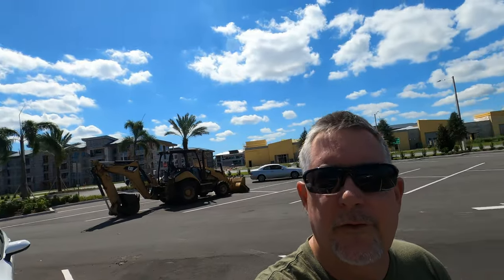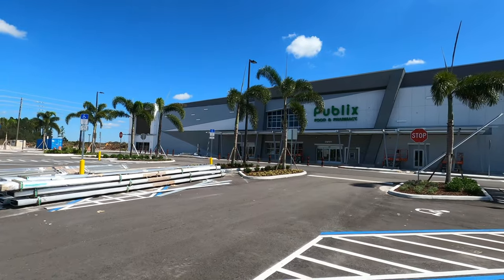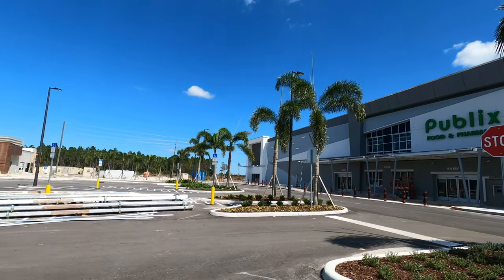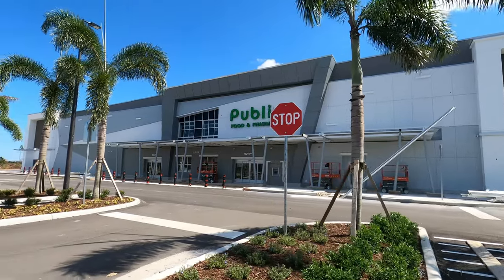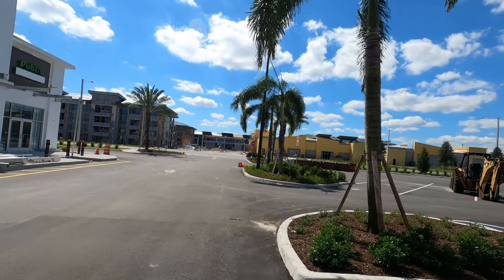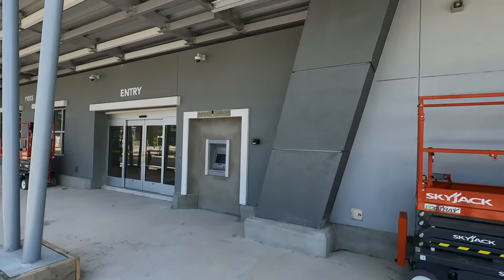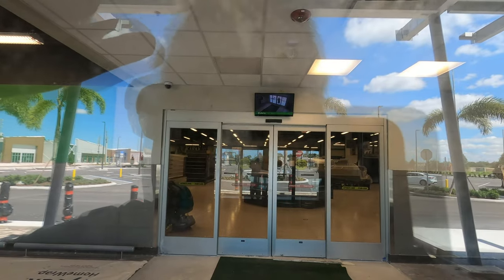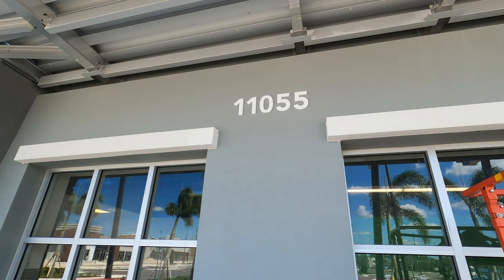NEW Publix Super Market on Daryl Carter Pkwy at Apopka-Vineland Road in Lake Buena Vista, Florida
Brand New Publix on Daryl Carter Pkwy at Apopka-Vineland Road in Lake Buena Vista, Florida. Publix is an employee-owned American supermarket chain headquartered in Lakeland, Florida. Founded in 1930, Publix maintains 1,300 store locations across the Southeast.

Publix Super Market
11055 Daryl Carter Parkway
Lake Buena Vista, Florida